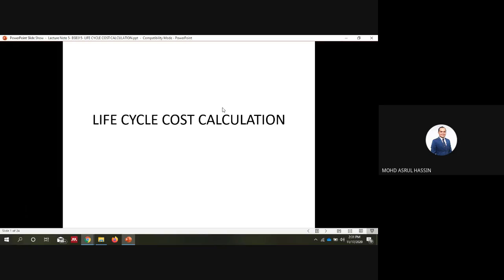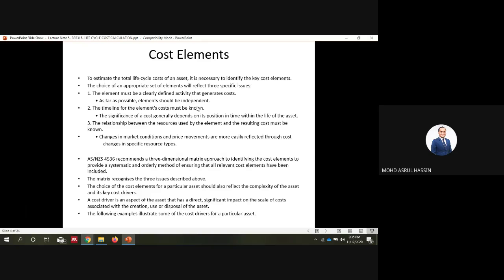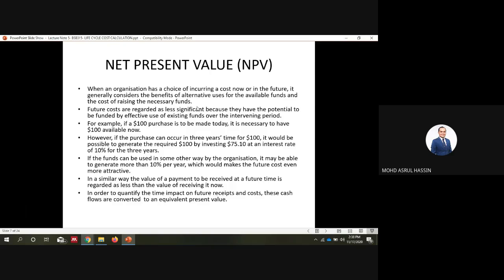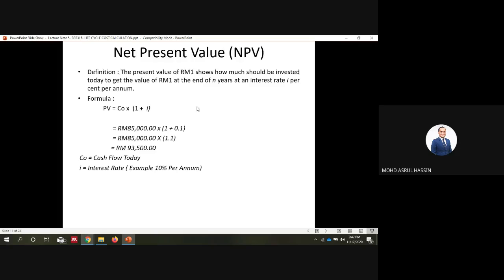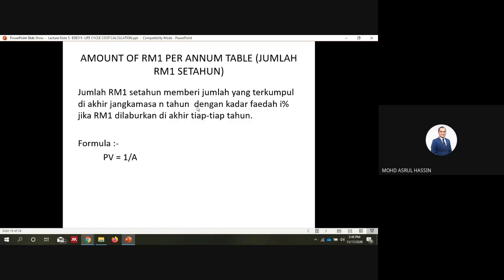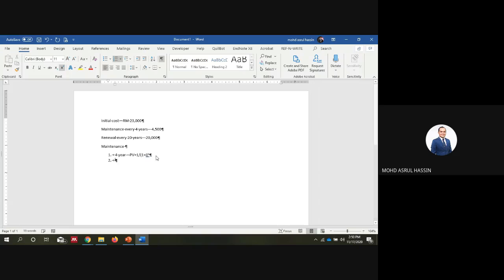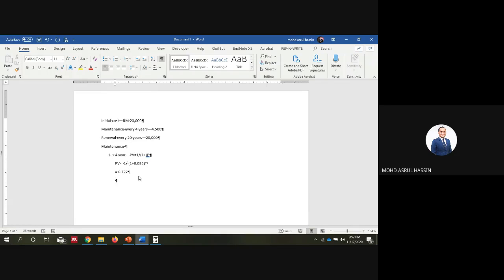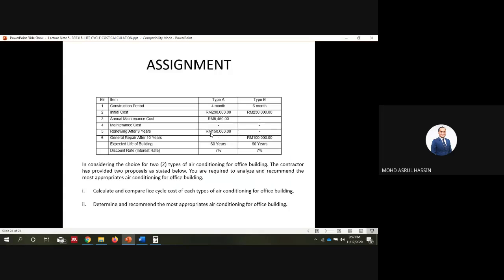BSR 317 - LCC Calculation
Life Cycle Costing